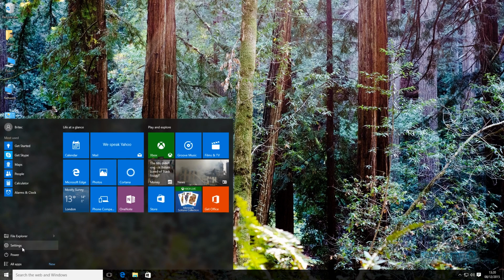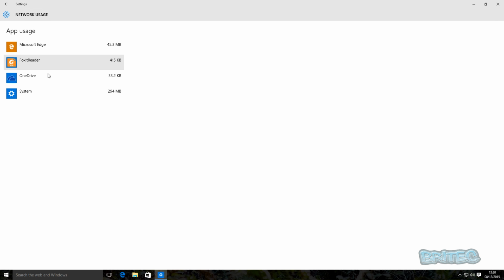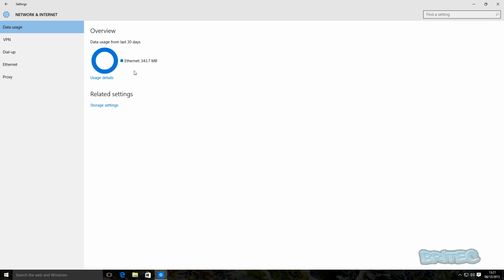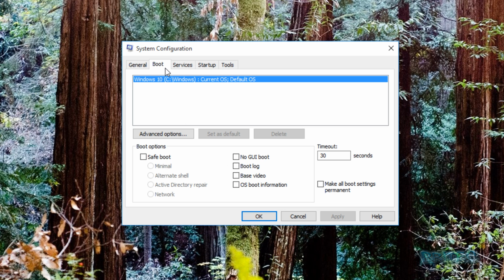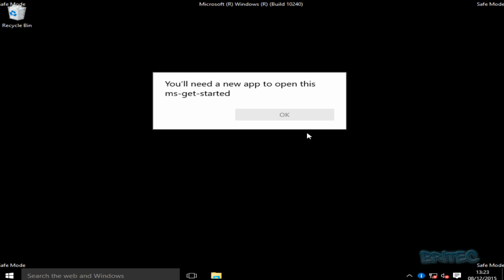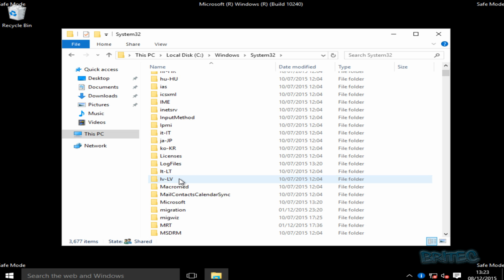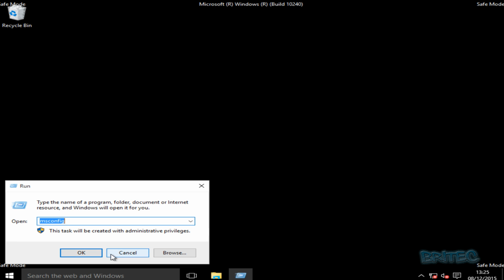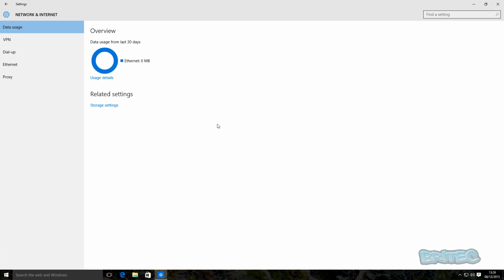How to Monitor and Reset Network Data Usage in Windows 10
If you are conscientious of your data usage because your ISP have data caps on your broadband, well Windows 10 have included a built-in network usage monitor tool that can be very useful to monitor your bandwidth usage. Watch my video to see how to monitor and reset your Data Usage in Windows 10.